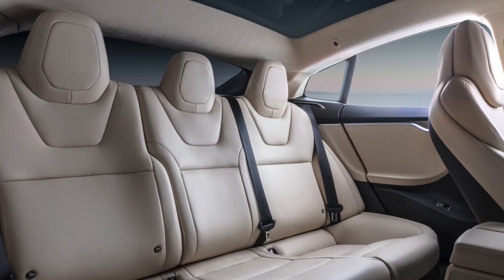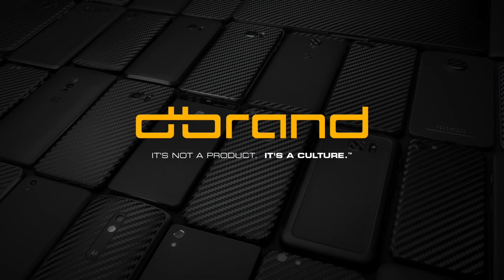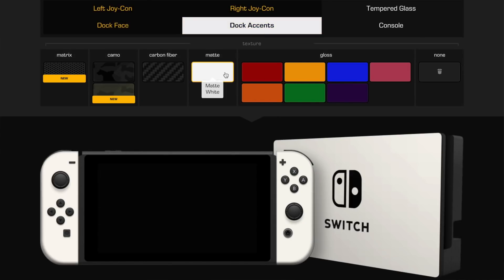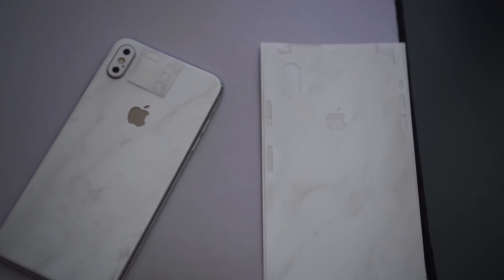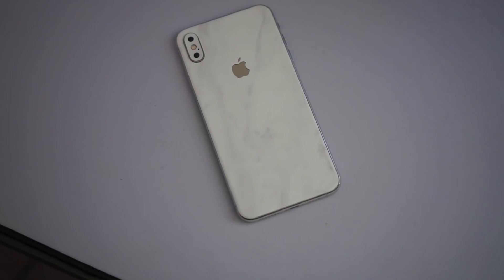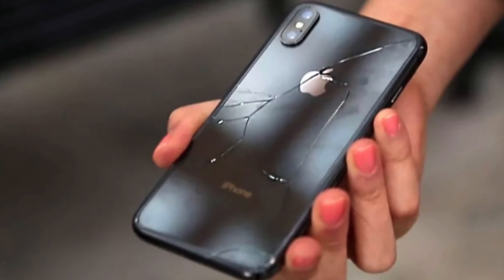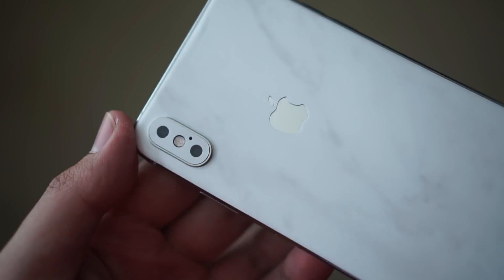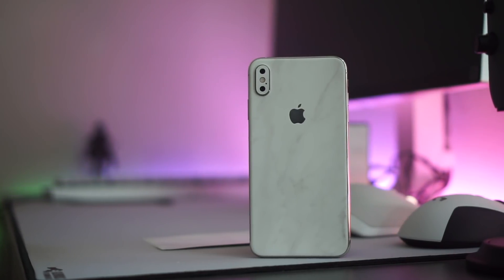Should You Buy DBrand Skins? Are They Worth It?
Skins, you have one, your car seats have them, your sofa sort of has them, and well your bed has them, if you count bed sheets. What about your electronic devices. All these things have skins to protect something underneath. For people, its their depression or ugly insides. For your tech devices like your phone or laptop? It’s to save it from looking nasty in a few years or to preserve its resale value. But how is using a skin in the first place? Is it worth it, specifically Dbrand? Today I’ll be looking at D-Brand skins from the viewpoint of a complete novice. Let’s get started.

First, I want to say, all my opinions are based off of my D-brand skin purchase. This is not sponsored, I know they do sponsor people but not me. So, Yo D-Brand. C’mon. Okay, I’m a beginner at skins and applying them however, in dbrand’s case they have an entire youtube channel dedicated to helping you put on your skin and they can be sorta funny at times too. They have a nice customization tool on their website that allows you to pick your skin and wear it on their render of your device. Pretty neat. As you can see, I got the nice marble one on the back of my iPhone XS Max and I think it looks great. Don’t copy me. Thanks.

When you purchase a skin for a smartphone it actually comes in two types, one that just covers the back, and one that covers the sides as well, that looks 10x more difficult to apply. The camera module skin also comes with two if you decide to purchase that. The application process is pretty easy, just watch their videos and follow it but be sure the surface is completely clean first, you don’t want bubbles or dirt. Or dirt bubbles. Also, you need a hair dryer. Steal that from your sister, or brother, I don’t judge. It’s also easy to mess up a little so you gotta be a little careful so that the skin isn’t crooked. Mine ended up pretty nice but it is skewed a bit to one side. You probably can’t see it on screen. That’s good.

So, what are the benefits of having a skin on your phone? Well, it looks nice, and adds a bit of personality. It allows you to change the appearance of your device without permanently altering it. I don’t think many people would like a spray-painted neon green iPhone. It also adds a layer of protection to phones with glass backs. Let’s face it, glass backs look good but if it’s cracked it’s expensive to repair and if you aren’t willing to shell out cash to repair it, the back will just sit there looking ugly, and possibly cut you. It’s dangerous. I don’t think skins are amazing protection, but they do provide an extra layer for scuffs and drops. Skins are pretty cheap too, I think I got mine for around $12 dollars for both the phone skin and camera skin.

There is a negative to skins though, while a lot of phones these days come with water resistance or water-proof-ness, skins don’t. They’re basically fancy oversized stickers for your phone that doesn’t ruin them. But if you place your phone in water, your skin will probably act funny and look a bit strange afterwards, like a prune.

So overall, what do I think after my first DBrand skin purchase? I think it’s worth taking a look into. If it prevents your phone from getting damaged then that 12 dollars could net you more resale value on your device, and in the process personalize your phone to make it more unique and more appealing to you. I think skins are a nice personal touch and people should consider them. DBrand themselves have been pretty quick to respond to me when I accidently messed up my order. So yeah, I’d say the purchase is worth it, and I’d definitely get different ones for my other devices as well.

Anyway guys, What do you think? Would you consider a skin for your devices? Or are they too ugly or expensive? Leave that in the comment section below.